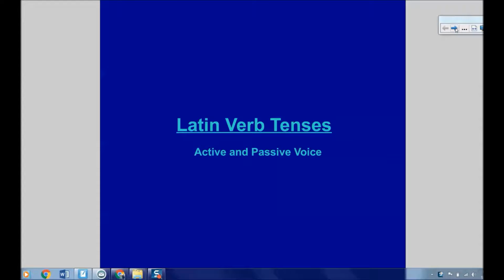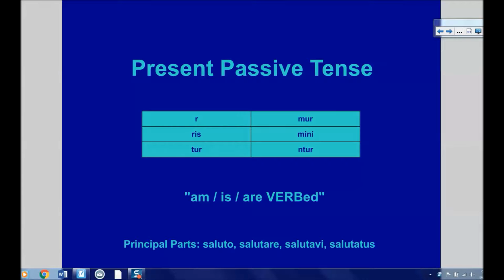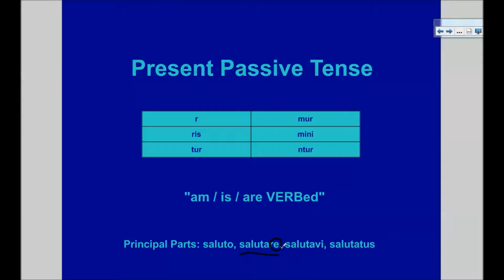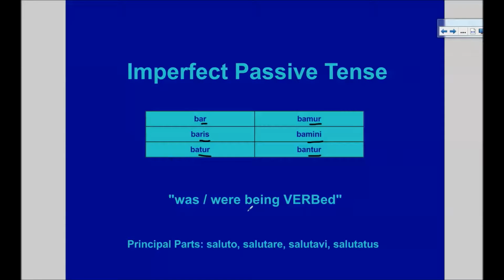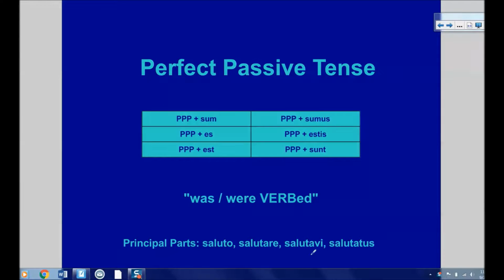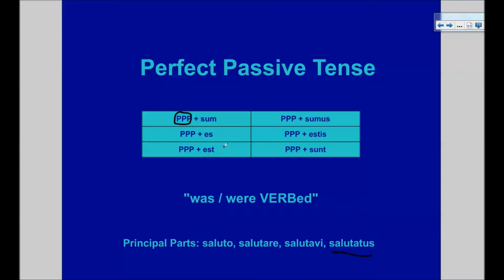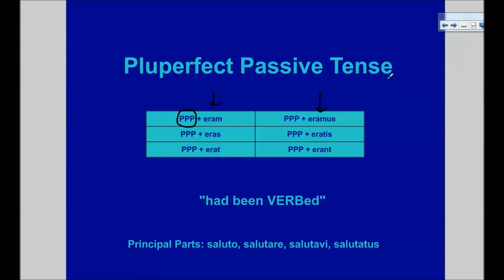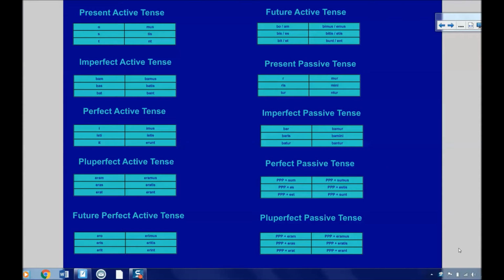Latin Verb Tenses: Part 2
An explanation of the formation, identification, and translation of various Latin verb tenses in the passive voice.